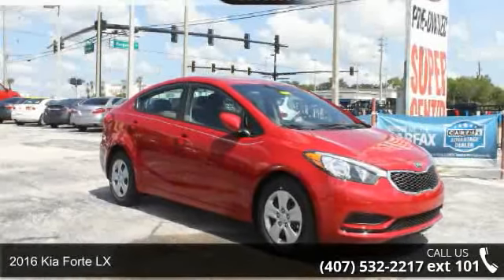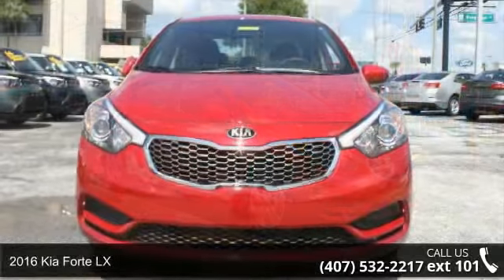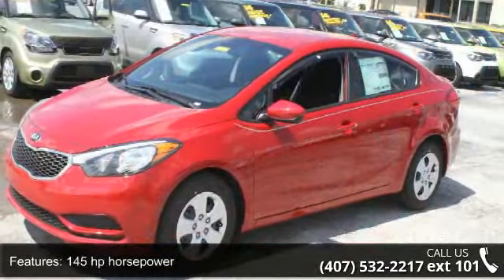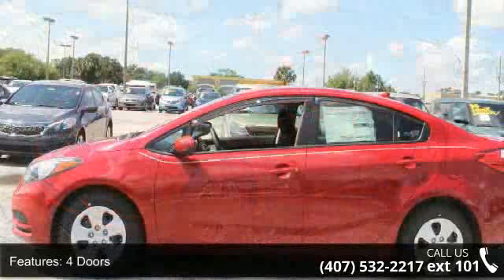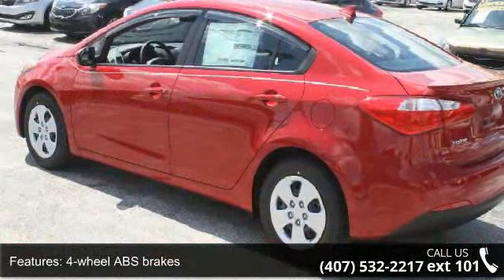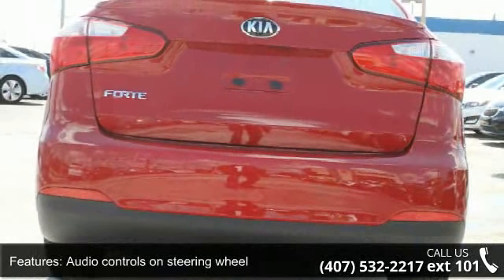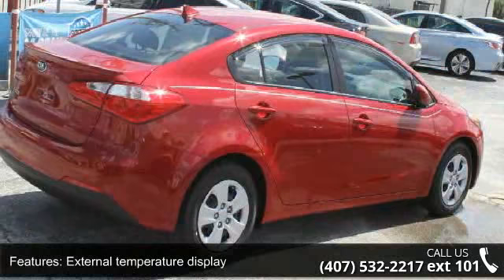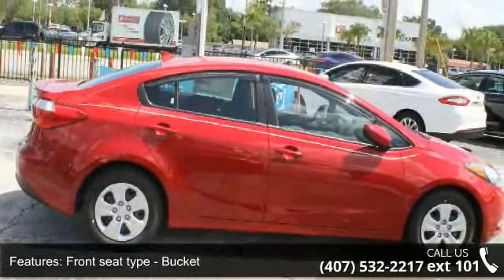2016 Kia Forte LX - Orlando KIA West - Orlando, FL 32808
Optional equipment includes: Rear Spoiler, Carpeted Floor Mats... Special Financing Available: APR AS LOW AS 0% OR REBATES AS HIGH AS $2,000*** Having a Kia Waranty means you not only get the reassurance of up to a 10yr/100,000 mile limited powertrain warranty, 5yr/60,000 mile bumper to bumper, 24/7 roadside assistance, trip-interruption services, and rental car benefits ** Visit OrlandoKiaWest.com ** or call and ask for an Internet Manager to check availability and additional options - 3407 West Colonial Drive, Orlando, FL 32808!!